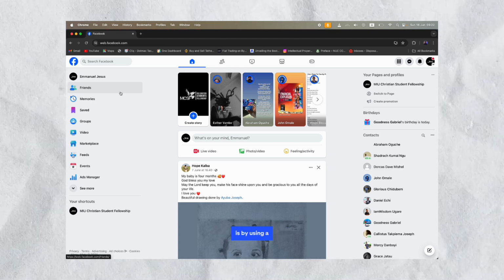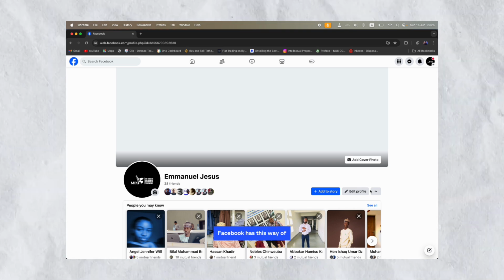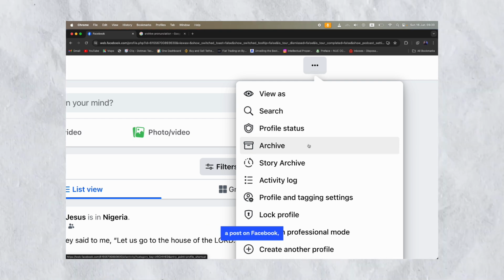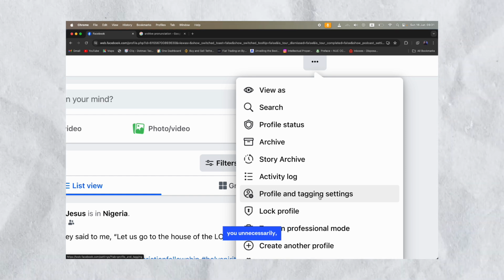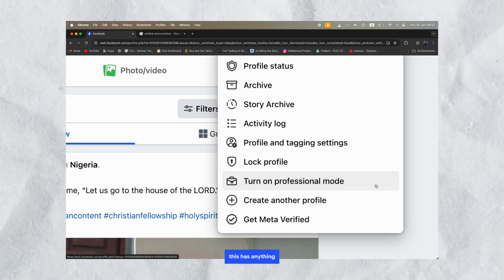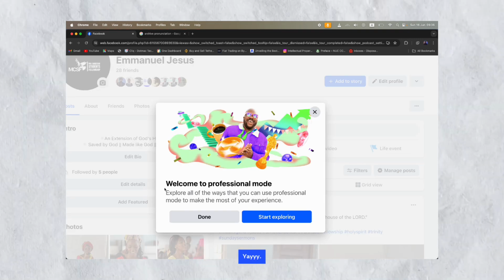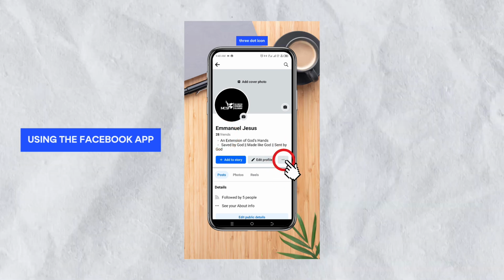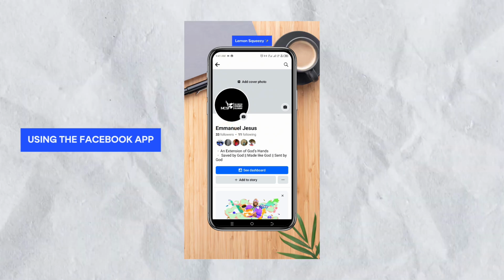How to Turn On Professional Mode on Facebook - 2024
Discover how to activate Professional Mode on Facebook in this easy-to-follow tutorial. We'll guide you through each step to enhance your Facebook profile, making it more professional and engaging. Whether you're looking to expand your network or boost your social media presence, turning on Professional Mode is a must. Watch now to unlock new features and optimize your Facebook experience!